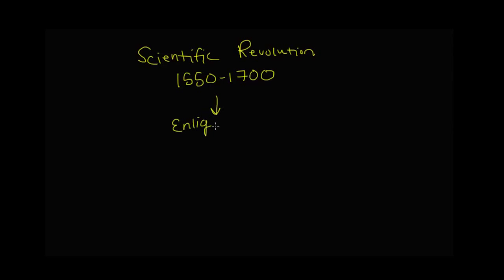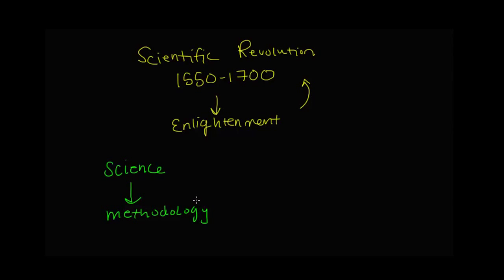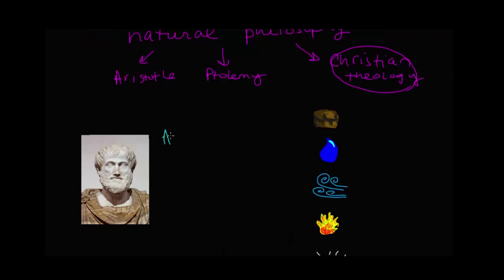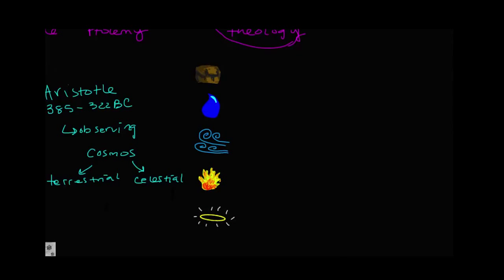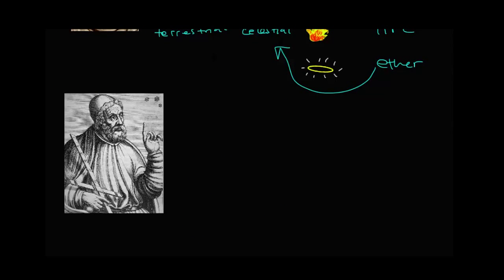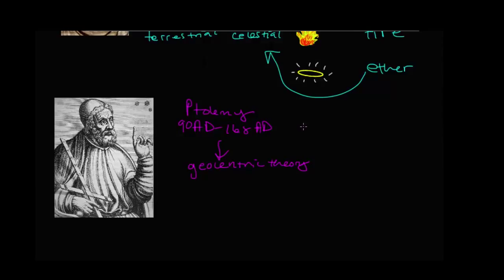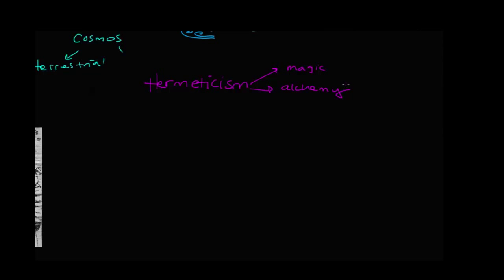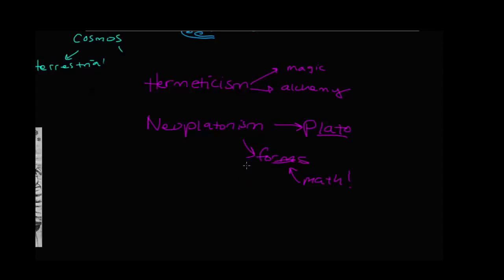The Scientific Revolution, part 1, European History AP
This is the first video of 2 on the Scientific Revolution for the Khan Academy Talent Search.